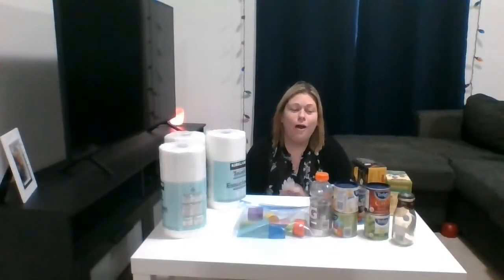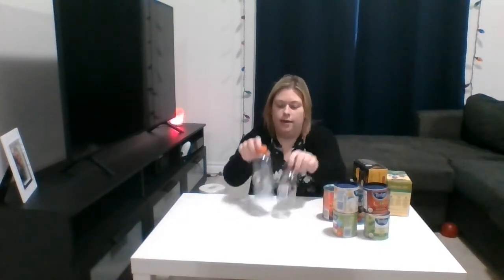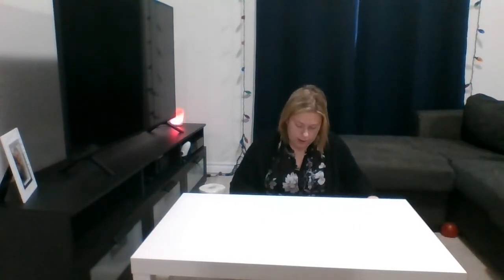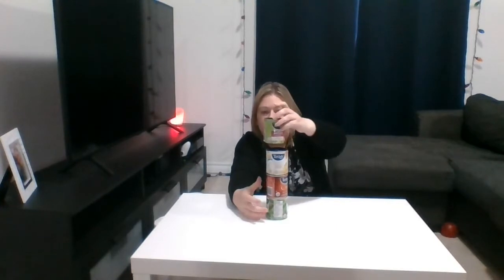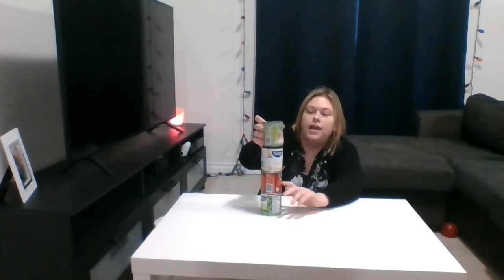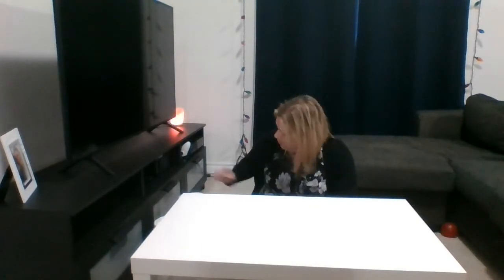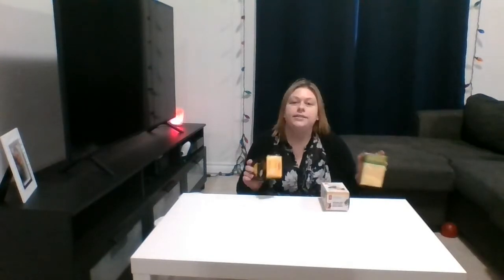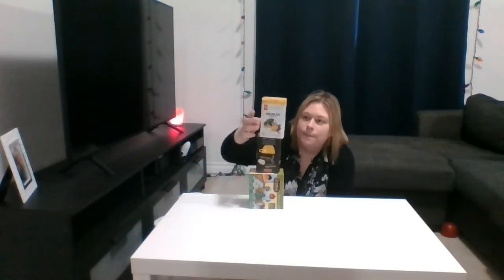Explore With Us with EarlyON Facilitator Jenn